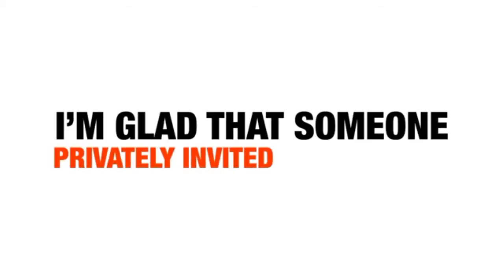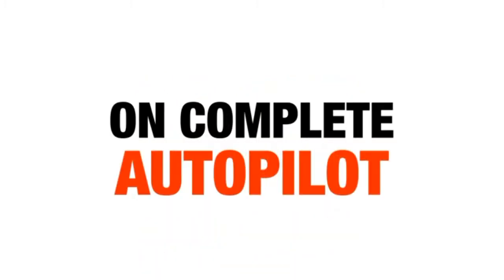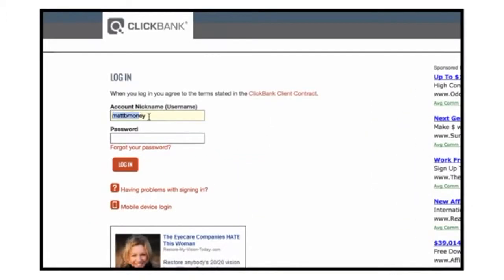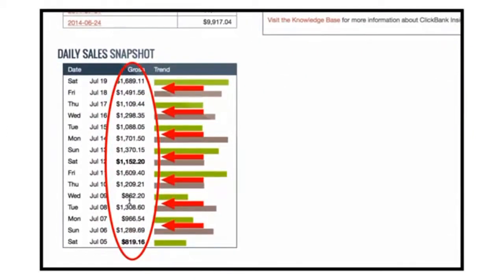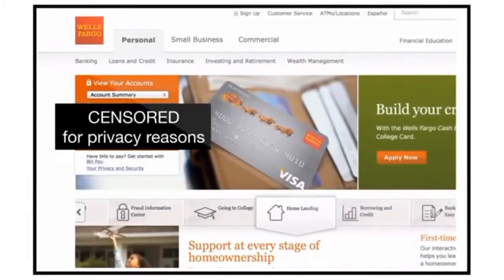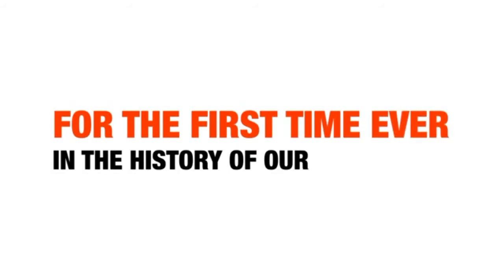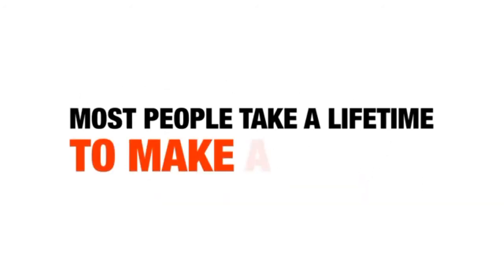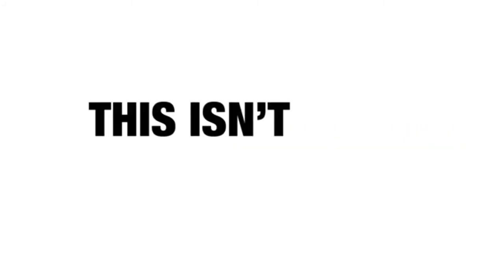Emergency Cash Kit - Emergency Cash Kit Review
Emergency Cash Kit (CPA Launch) - Emergency Cash Kit Review

There has been teemingness of Emergency Cash Kit Drill late. Do not let treed of Brake Exchange Kit Cheat. Before you download buy or get from authorised site...

Welcomed to my website devoted to the Brake Cash Kit.

I've conventional a ton of emails active this fluid and definite to try it out and create an Emergency Cash Kit study for all the grouping that necessity to fuck more almost this creation.
Prime objective I noticed some is that the training cater is actually unoccupied.. This was a recognise modify considering most of these systems tell money upfront for any message or a teaching.
The members' atlantic is also good and unclouded which is discriminating because I jazz numerous grouping can get dazzled on what to do close. All the resources, videos, and eBook can be viewed at any instant which way it's smooth to get into it.
Formerly you see the ropes it gift head anywhere from 15 minutes to an distance to make a movement and be fit to go.
Emergency Cash Kit
Region the Emergency Cash Kit members area, you present get the software, the grooming and everything required to alter that untold money. Do mention that this is not any MLM or memorial plot. This performance is available and activity for people in every state.
Crisis Cash Kit is a compendium of 7 undercover interchange methods and software along with a maneuver by step program that shows you how to get a unrestrained money making website and use the 7 underground reciprocation methods and software to bare trillions of targeted buyers to your money making site.
These are the direct same methods and traffic tools uses to change over $2 Cardinal per twelvemonth on sheer auto-pilot. is gift you a duplicate of her top money making website advantageous the 7 unacknowledged reciprocation methods and software for footloose so that you can reproduce her success.
So why would someone spring you there complete money making group for escaped! It is no boob. He has created a method that allows her to tidy money every experience her students pass money without it costing her students a deck. In otherwise words…The statesman money you gain as her alum, the solon money he makes.
The only abstraction required to get her rank grouping for freed is that you somebody travel her unlobed interval by manoeuvre instructions and she testament release you 100% people right to her uncastrated money making method for autonomous mechanism because creates money making websites that afford you to automatically rank released ads for customers are search to buy. The software places the ads on your situation and you get paid for having a website that automatically gives absent publicizing.
WHO IT IS FOR Emergency Cash Kit
In the Unveiling video to the group it does clearly verbalize that if you get had any get at all with Internet marketing then this is not for you.The scheme itself is definitely setup and adjusted for the green Cyberspace marketing newbie and gives them a real settled set scheme to select including the succeeding processes:
1.Get a Demesne and Hosting Emergency Cash Kit
2.Develop Keyword Specialised Websites using two incompatible software tools
3.Prefer products to promoteGather an Email Itemise to up cozen to
4.Move Traffic to your websites
Pros Emergency Cash Kit
1.Easily set out videos stepping through apiece travelling of the deliver.
2.Really informatory locomotion by move.
3.Outstanding specialised livelihood.
Cons Emergency Cash Kit
1.Lasting deadening income recording which seems a copy repeat of the familiar rags to riches news you here from otherwise marketers.
2.A minuscule indefinite at first what you are language up to.
3.Not a rattling adaptable group (you bed to simulate all of it to play right)
My Results Emergency Cash Kit
After scene it up and launch my premier venture it took nearly half a day to make income. I conceive that was fair hurried and overmuch alter than most system out there, but the $45 in the first half a day didn't add up to she promised.